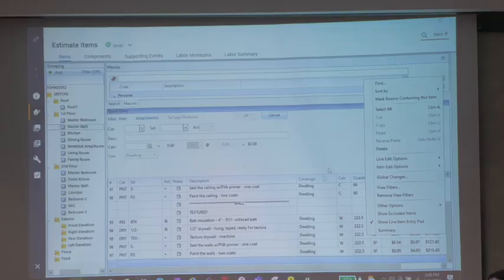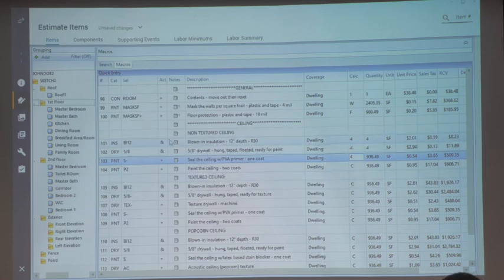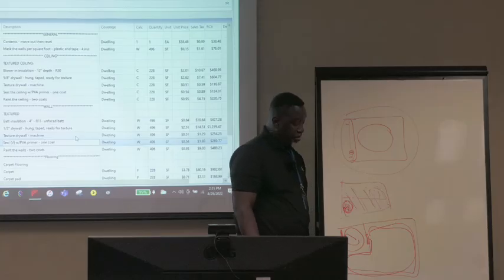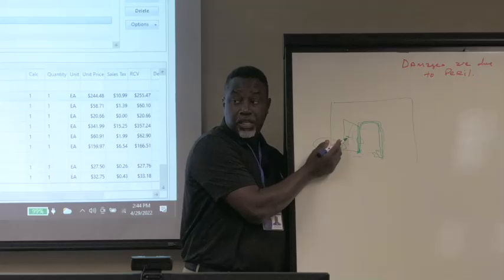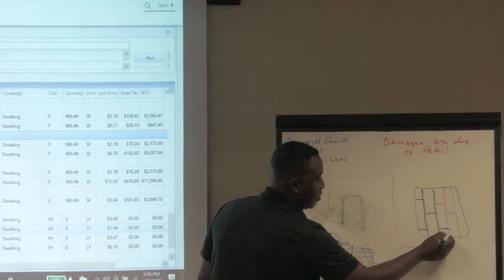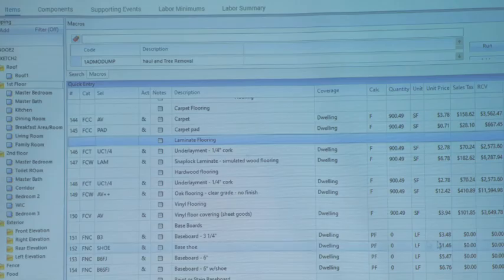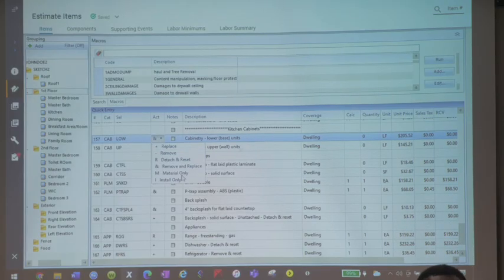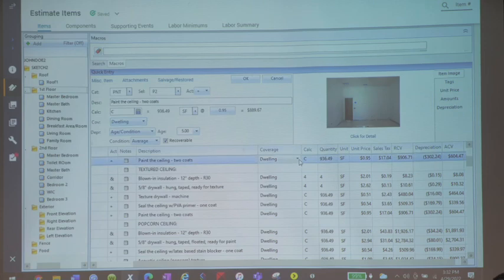Xactimate Proficiency: Estimating Continued